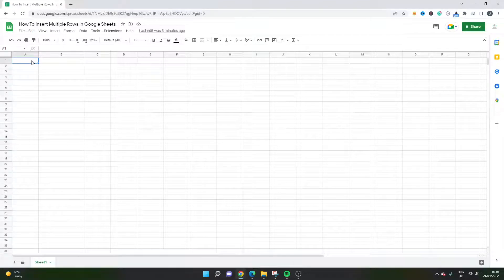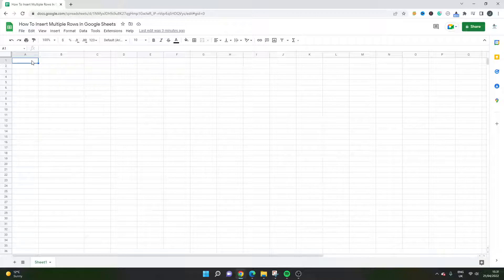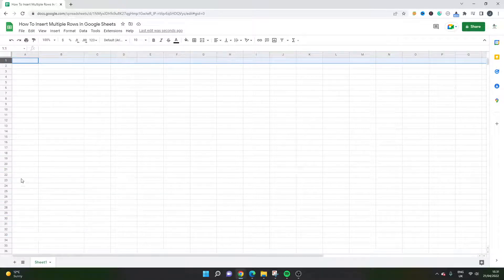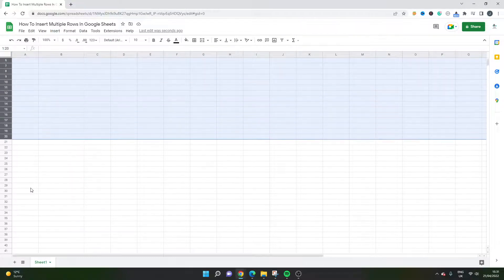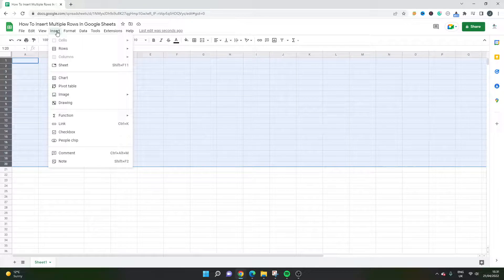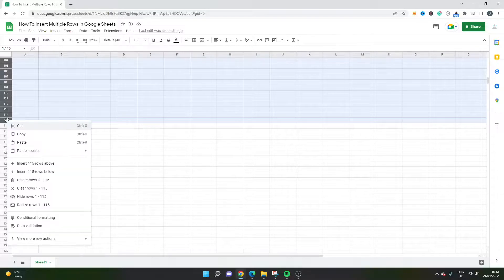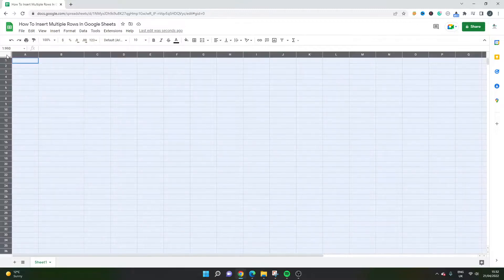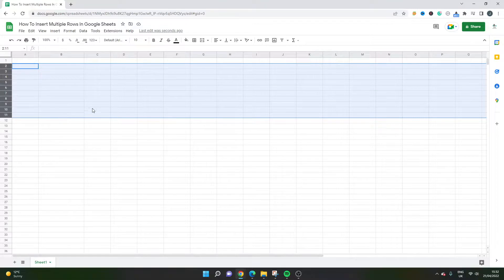How To Insert Multiple Rows In Google Sheets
Are you wondering How To Insert Multiple Rows In Google Sheets? If so, this tutorial will walk you through exactly what you need to do.